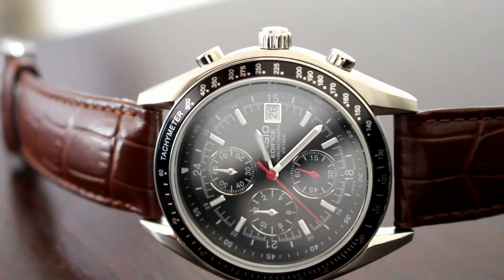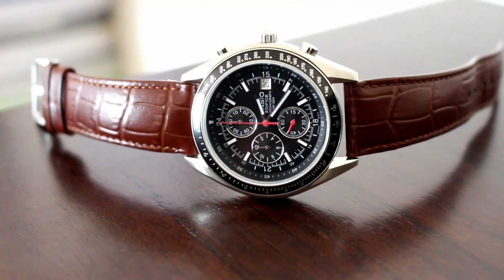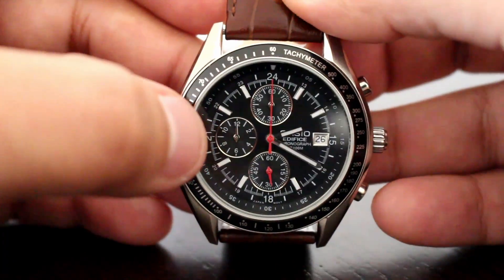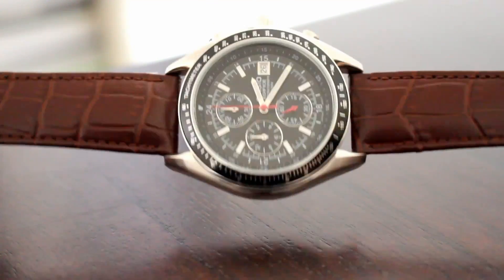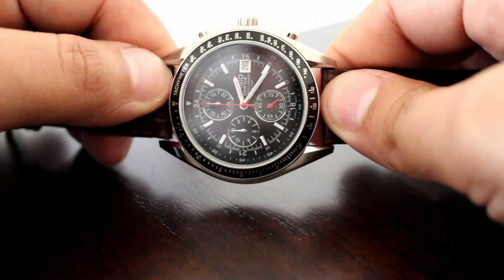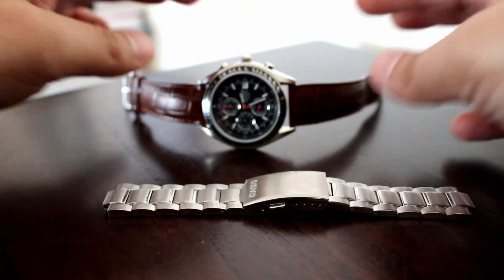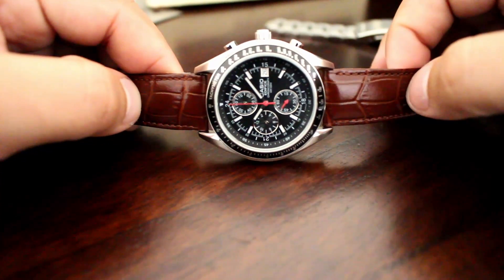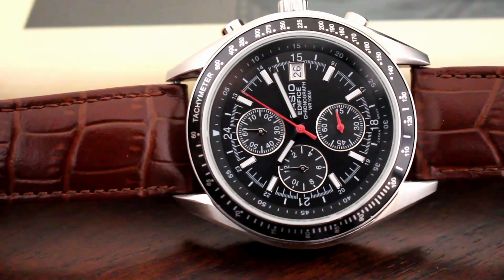Casio chronograph - speedmaster homage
Brief review of my casio edifice chronograph. Enjoy!